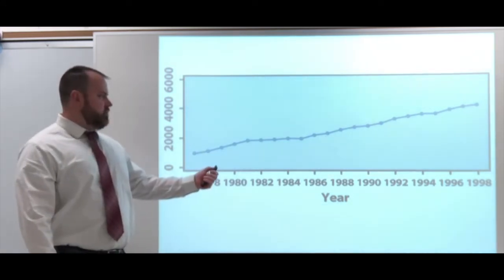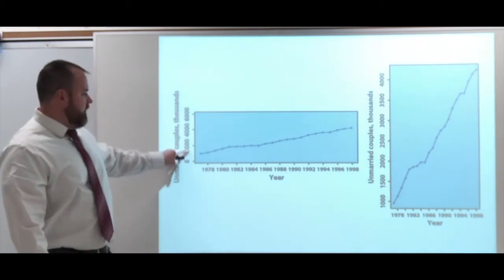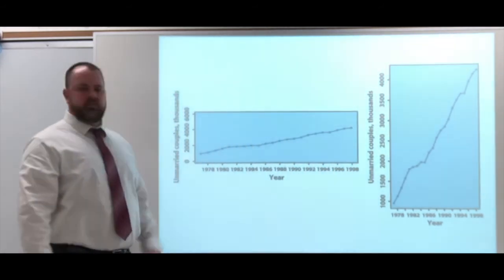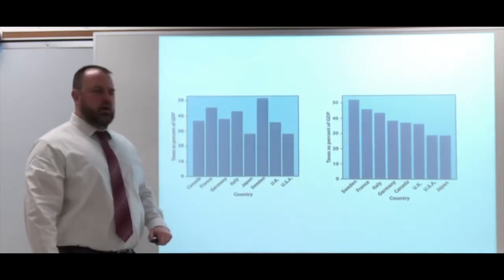3 4B Pro Stat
Changing what a graph shows people